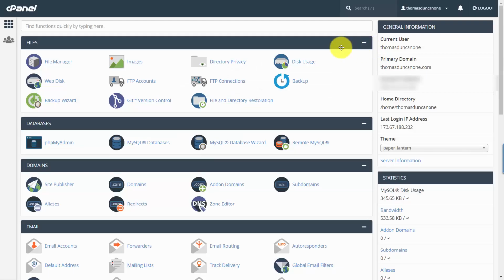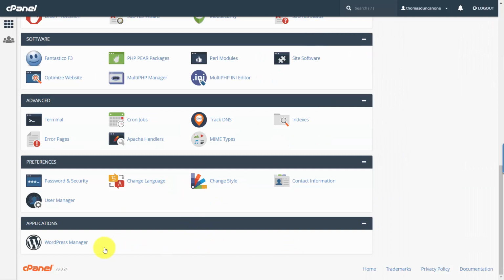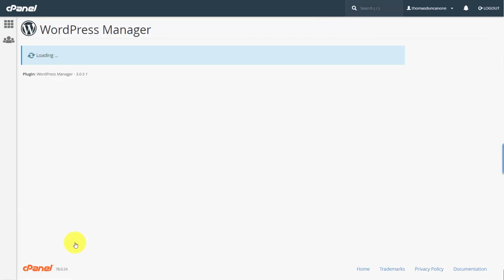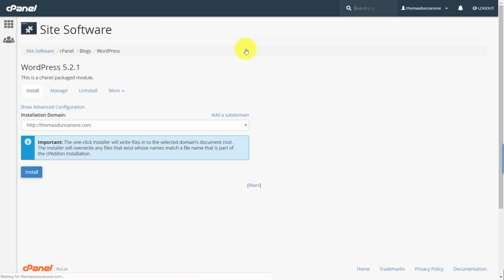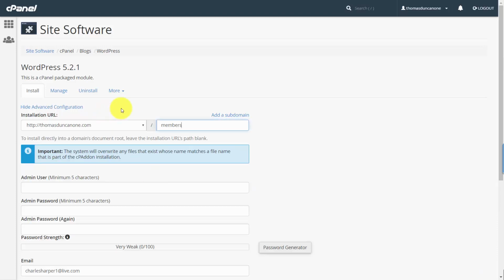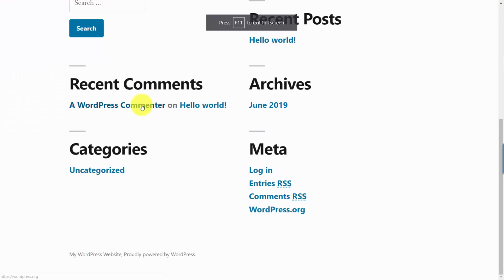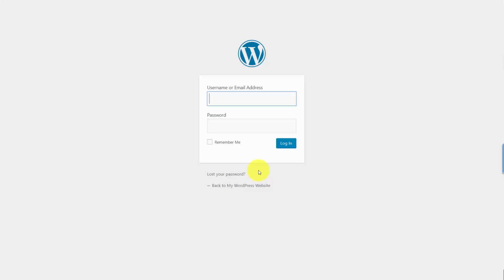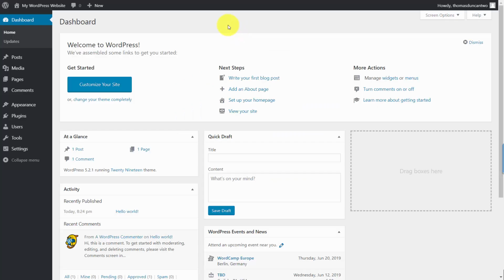3 WordPress Installation Free Wishlist Member Training Course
WordPress Installation Free Wishlist Member Training Course